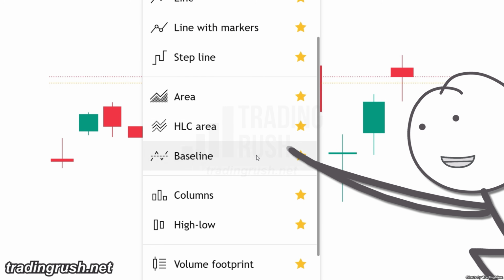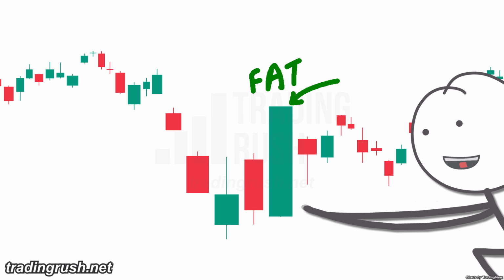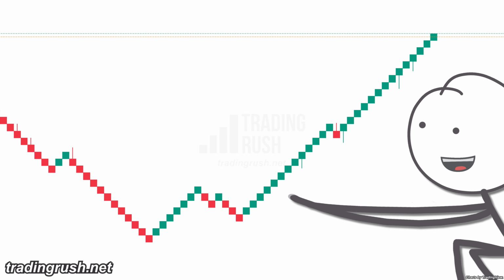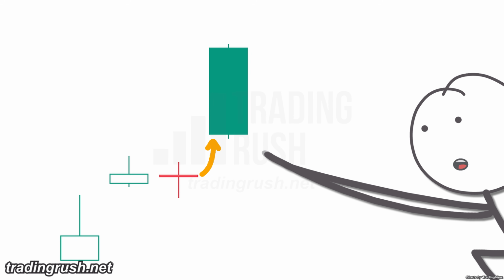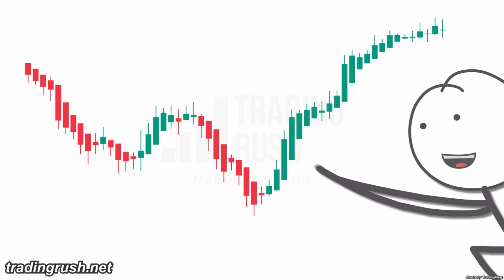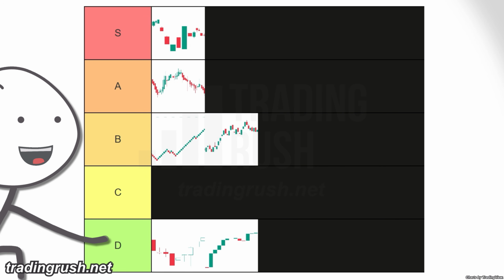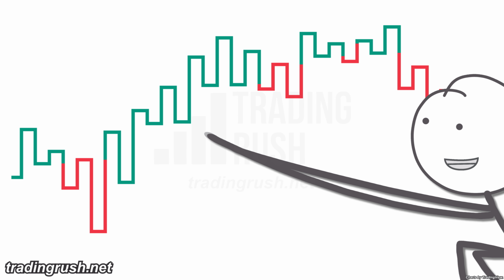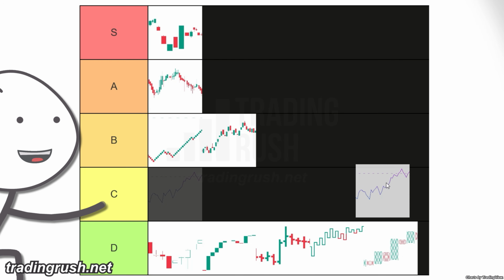Ranking Best Trading Chart Types For High Win Rate (Tier List)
Some trading chart types are really useful to solve a specific problem. Some increase the win rate, etc. Do you know which one is the best? Which one to use? I ranked the Best and Worst ones I have used in a Tier List!